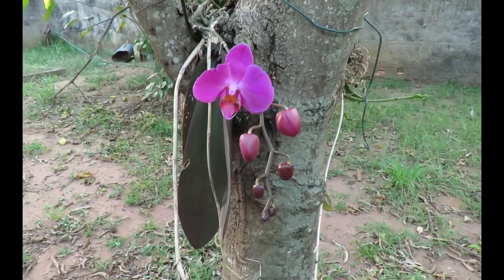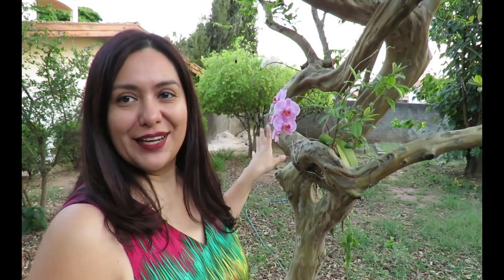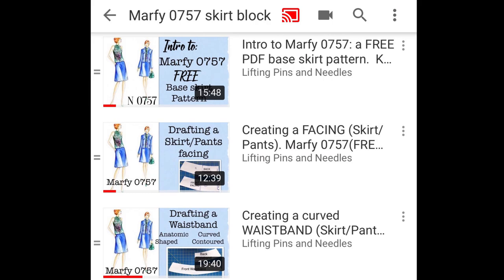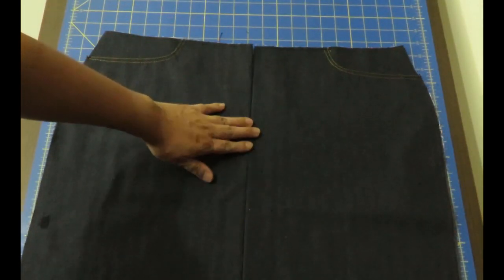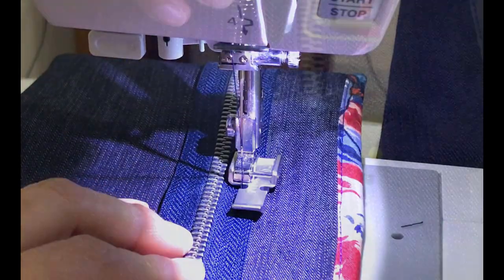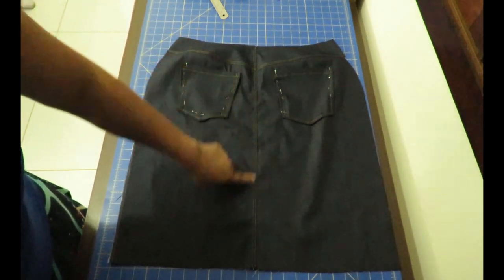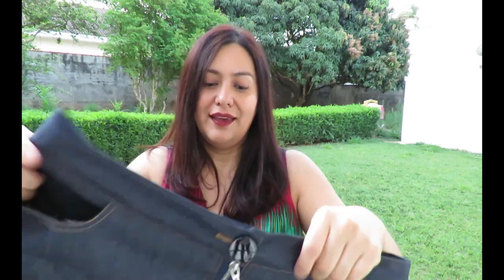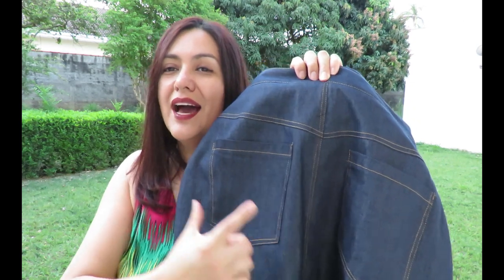LEGIT DENIM SKIRT from a FREE basic pencil skirt pattern. Marfy 0757.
I use size 50 EU for wovens (Marfy sizing).
I freehand drew the shape of the front pocket curve and pockets.
The back patch pockets are self drafted using a 18cm square.
I left 4cm seam allowance at the center seams (Zipper)

Again this denim is thick + the pockets created a smaller skirt! a tad tight :)

Let’s Connect!